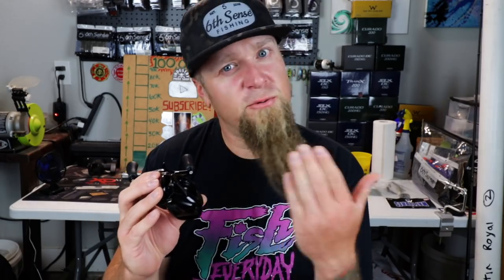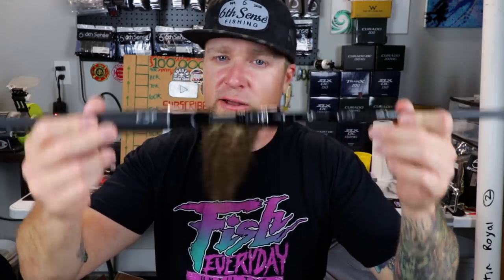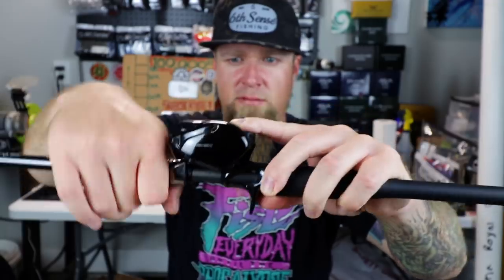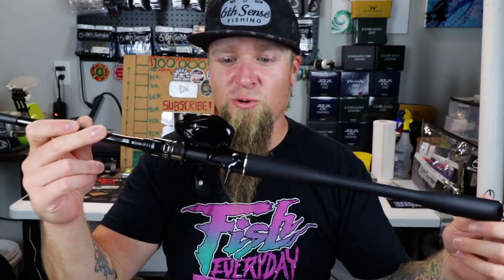UNBOXING: THE #1 MOST REQUESTED AND EXPENSIVE SHIMANO REEL! (on this channel) Was It Worth It?!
Unboxing and fishing with the number one most viewer requested and recommended Shimano Fishing Reel EVER on my channel.

The Reel

Sunline FC Sniper

My Fishing Reels:
Shimano Curado K